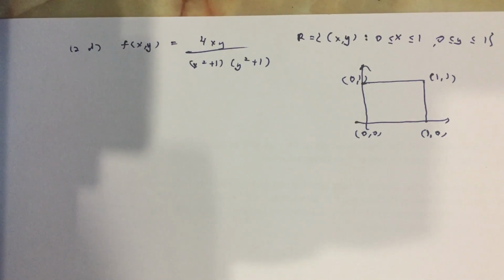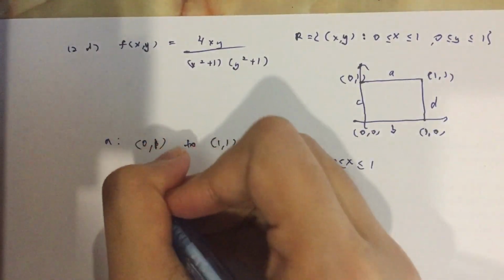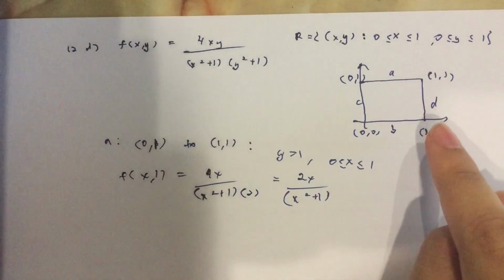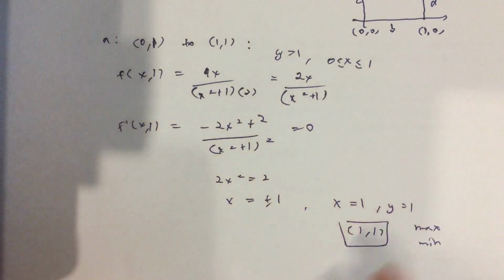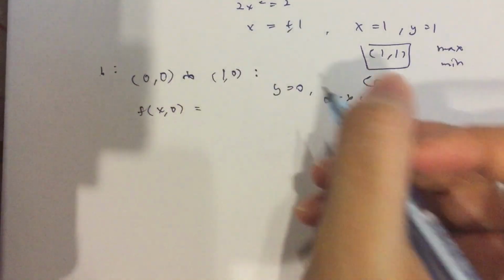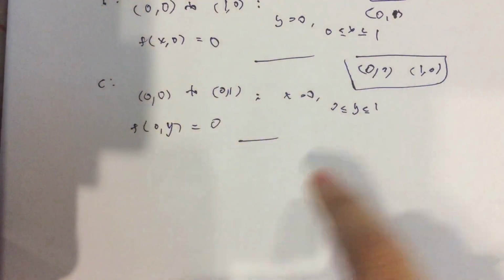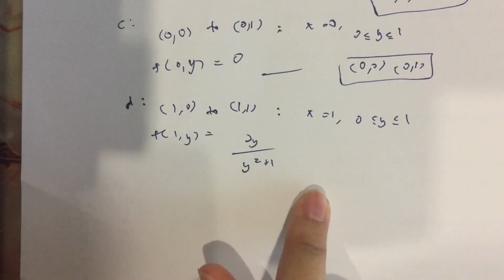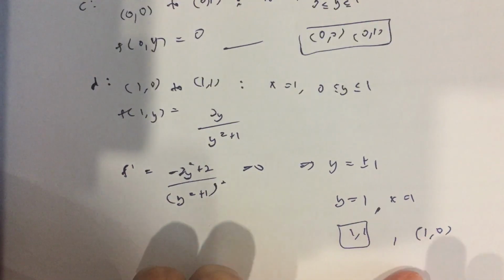Tutorial 5 question 12d part 2